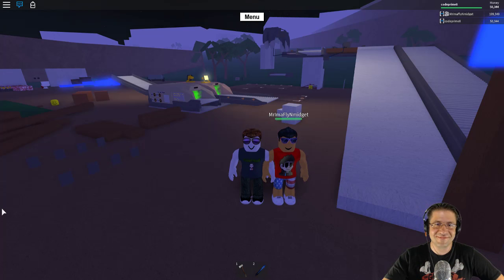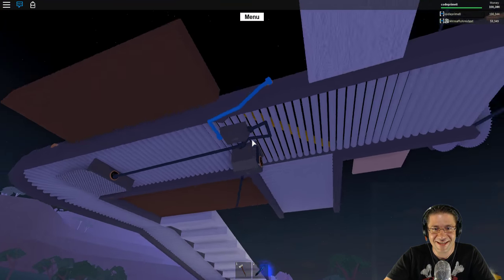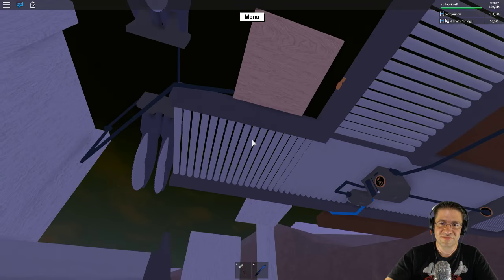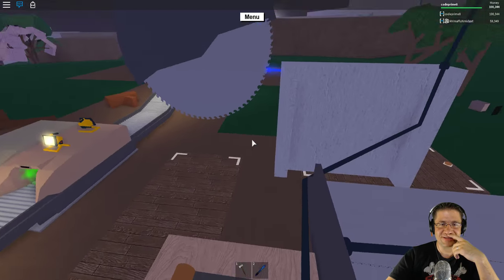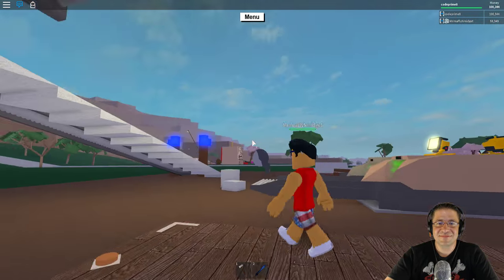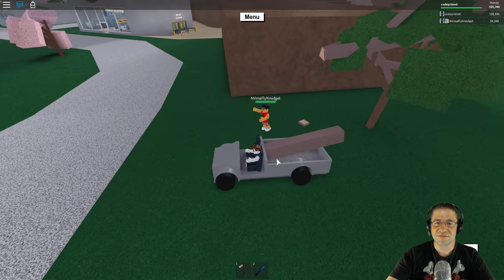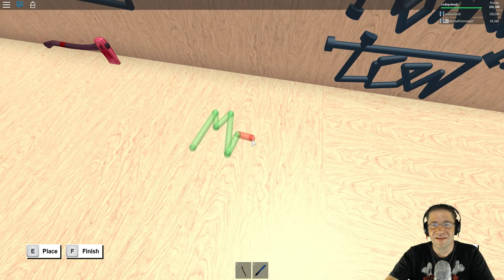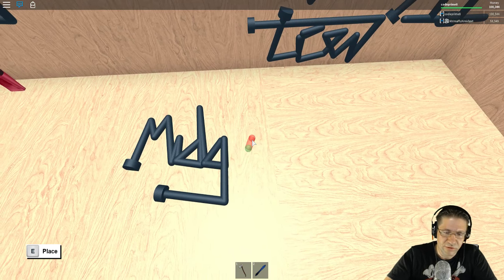Roblox - Lumber Tycoon 2 - ImaFlyNmidget's New Saw w/ ImaFlyNmidget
GO SUB TO SHAWN. Like right now. :) pause the video. It will be here when you get back.

This guys an awesome YouTuber, and deserves 1 mill subs. He's close, and we can help.

Huge thank you to Shawn for the collab. I reached out to him seeing that he was struggling with the saw mill. After we got to talking, I offered to correct it and make him a modified quad saw with wire guides.